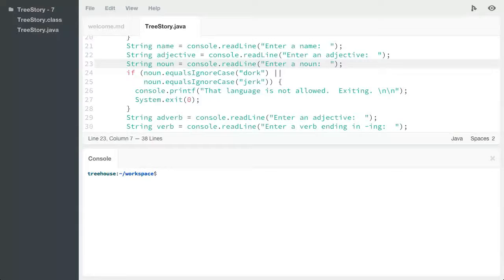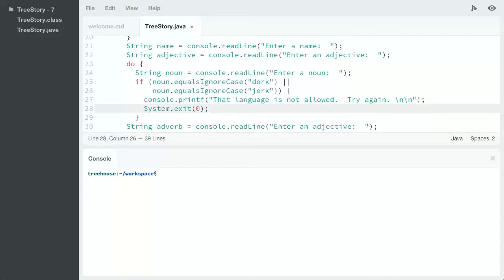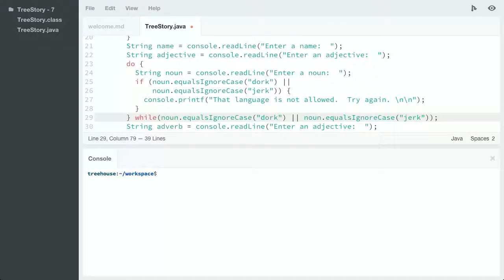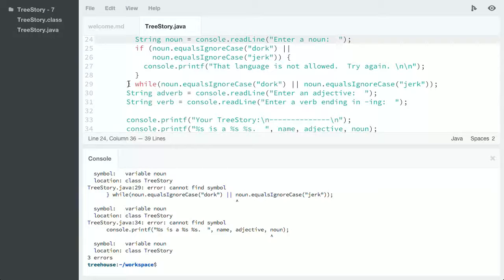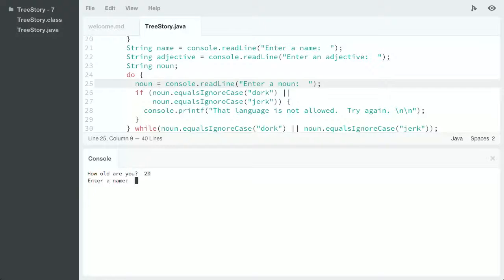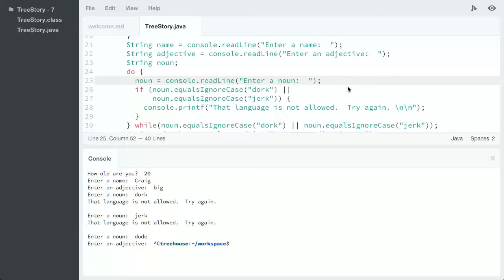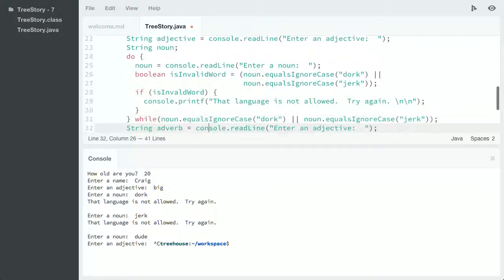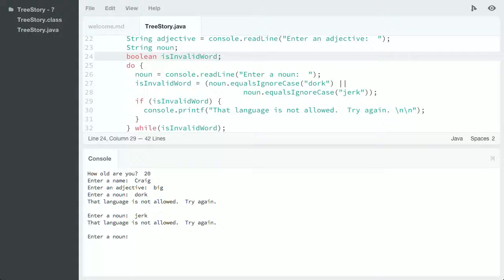Java Basics Video 3_5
These videos are for Java Beginners.